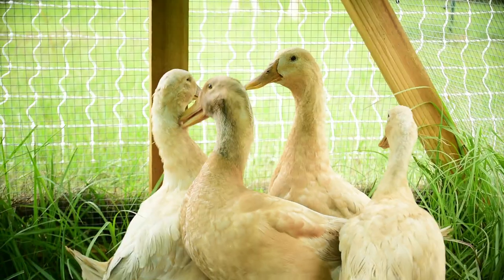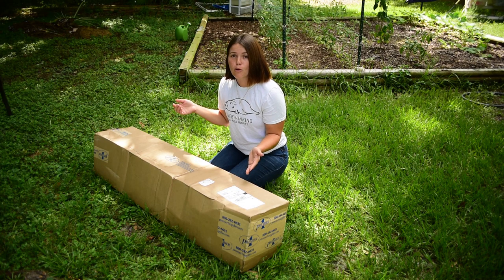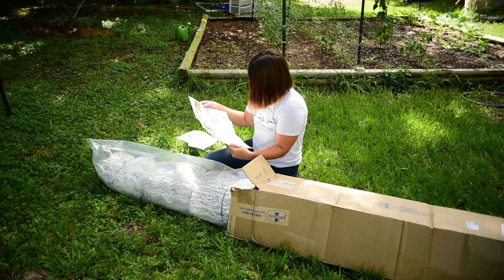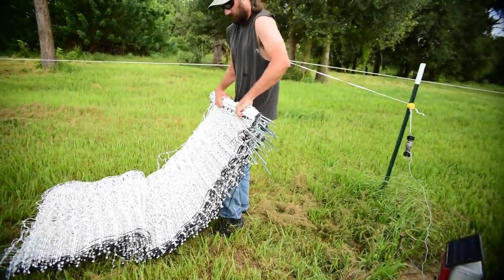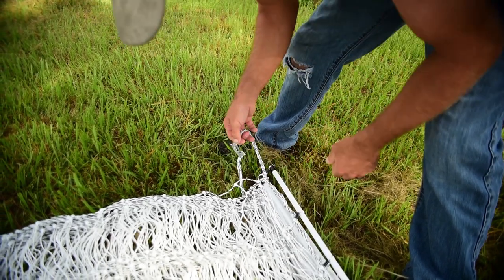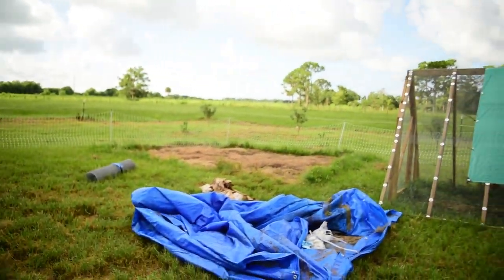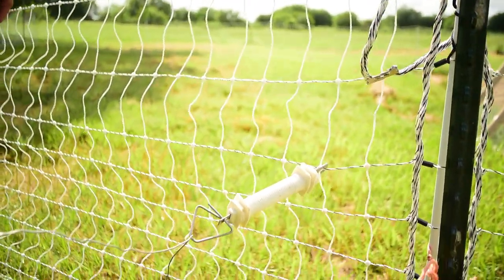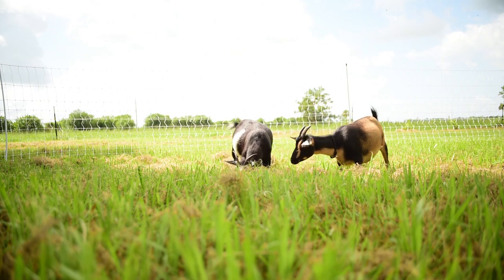Premiere 1 Poultry Net Un-boxing and Initial Review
Today we are unboxing, setting up, and giving an initial review of Premier 1 Supply's PoultryNet® 12/42/3 double spike net. ↓↓↓↓↓↓↓↓CLICK SHOW MORE↓↓↓↓↓↓↓↓

Buy Premier One's Poultry Net Below:

164 Foot Poultry Net
100 Foot Poultry Net
Our Prefered Solar Fence Energizer